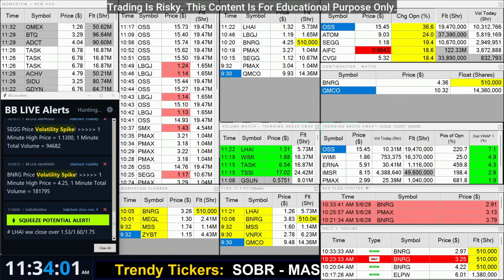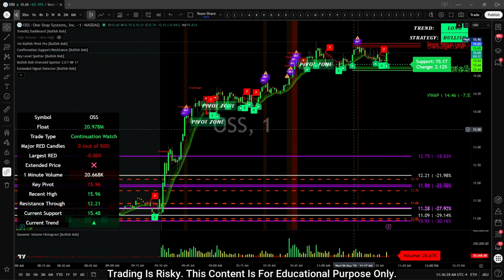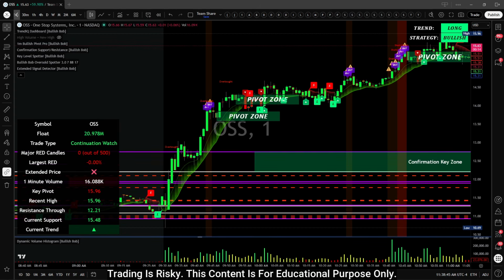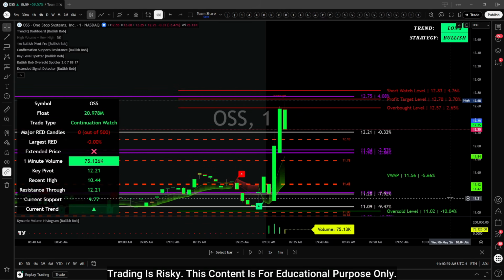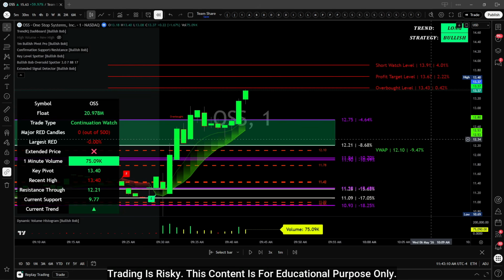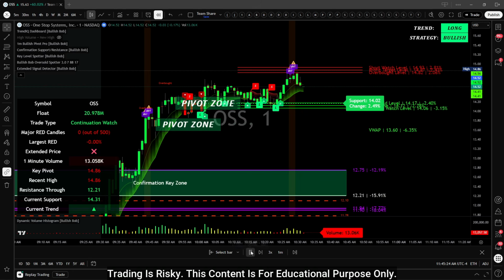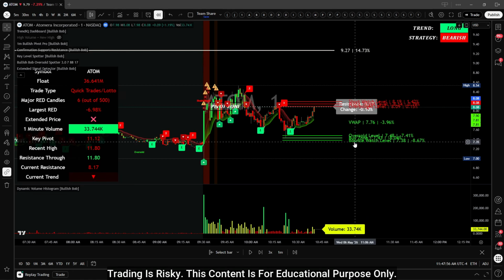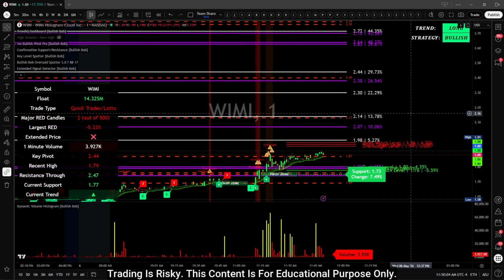How to Go From Stock Scanners to Charts in Real Time | Momentum Day Trading Strategy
Most momentum traders lose time staring at scanners without knowing what to do next. In this video, I break down how to go from trade scanners to charts in real time and quickly assess whether a stock is actually worth watching.

We’ll cover how to read momentum scanner alerts, identify volume and price spikes, check float, look for continuation potential, and then move to the chart to evaluate key levels, VWAP, volume, trend strength, and risk.

This is critical information for day traders who trade low float momentum stocks, premarket movers, gap ups, breakout setups, and fast-moving intraday opportunities.

You’ll learn how to avoid chasing random scanner alerts and instead build a repeatable process for finding cleaner setups with better structure.

In this video:

How to use stock scanners for momentum trading
How to move from scanner alerts to chart analysis
What to check before taking a trade
How to assess volume, float, VWAP, and price action
How momentum day traders can make faster, cleaner decisions

Educational content only. Trading involves risk, and no strategy works 100% of the time.

🔒 ELITE MEMBERS get access to my live scanner alerts, proprietary TradingView indicators, the full Video Vault, and real-time LIVE trading sessions.

Access live trading sessions, the Pivot Pro indicator, our full education hub, real-time scanner alerts, squeeze level tracking, and our active Discord community.

I trade low float momentum stocks & Options Directional Scalping. My main focus is float under 25M, strong catalyst, volume confirmation, and strict risk management. No hype — just what actually works.